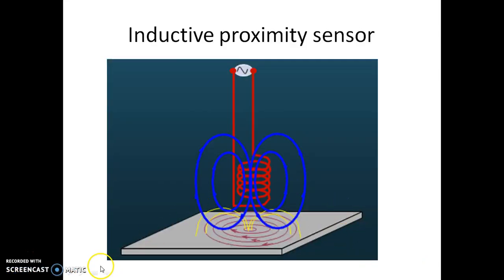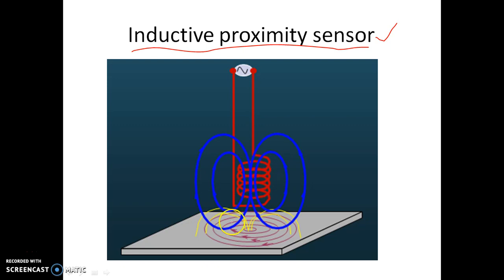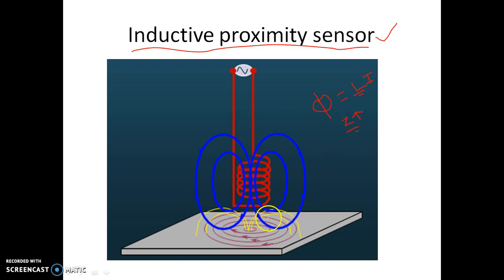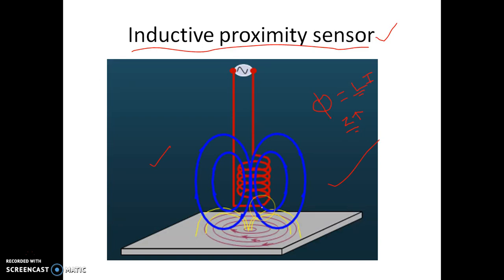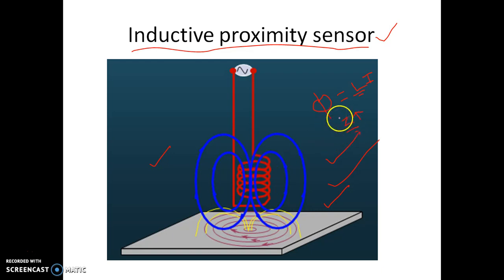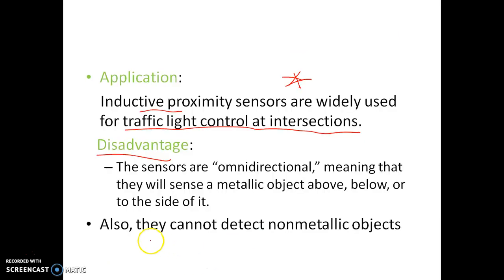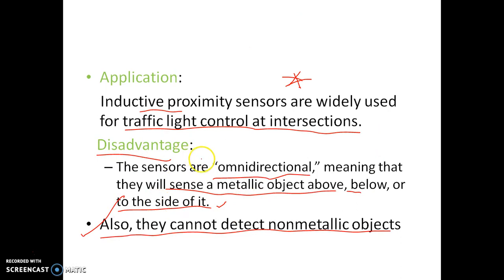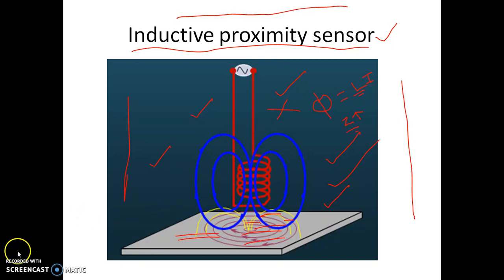Inductive Proximity Sensor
Working Principle , Application , Disadvantage of Inductive Proximity Sensor